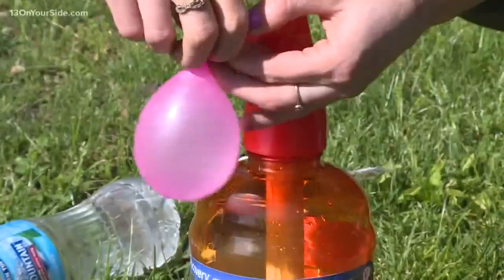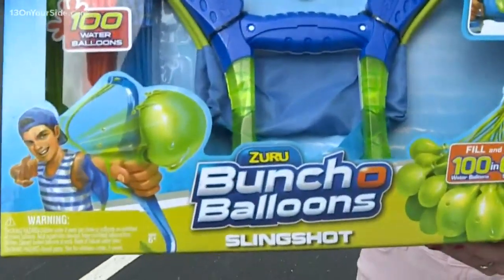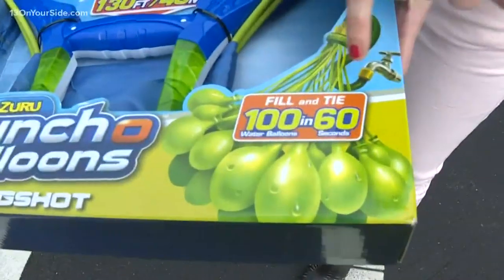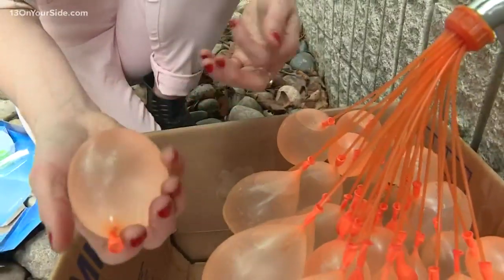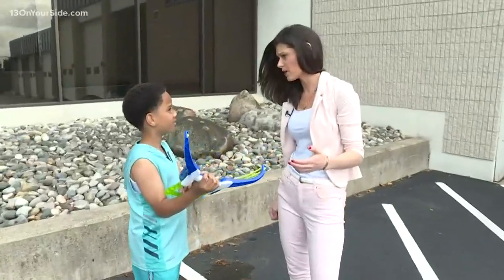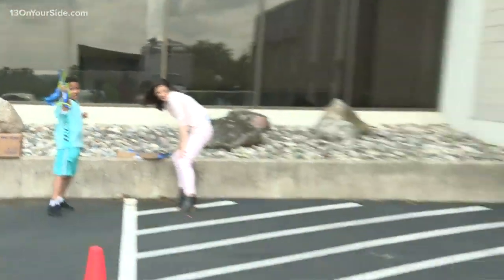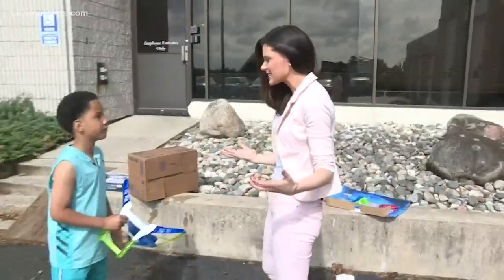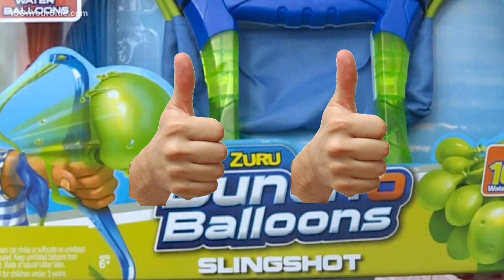Try It Before You Buy It: Water balloon launcher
In this edition of "Try It Before You Buy" Kristin Mazur puts a water balloon launcher to the test, just in time for the '4th of July' holiday!